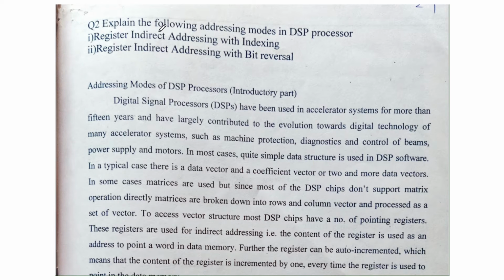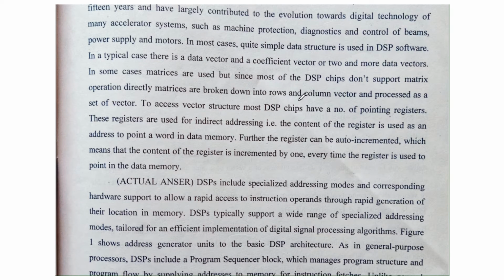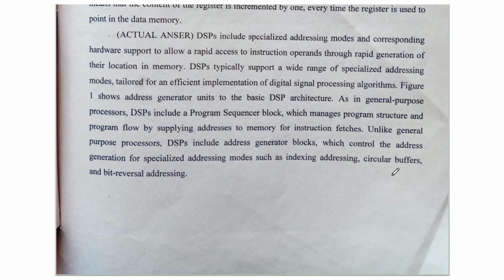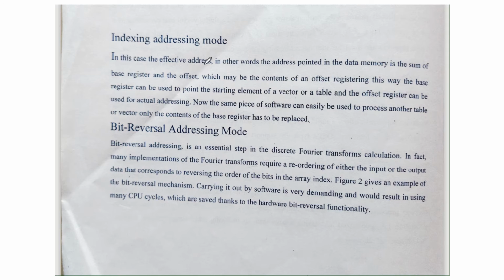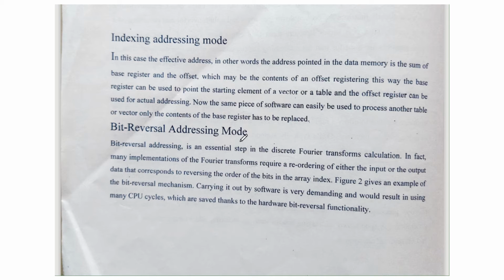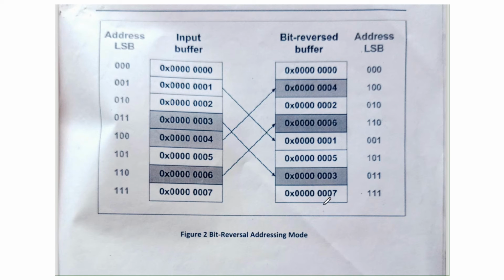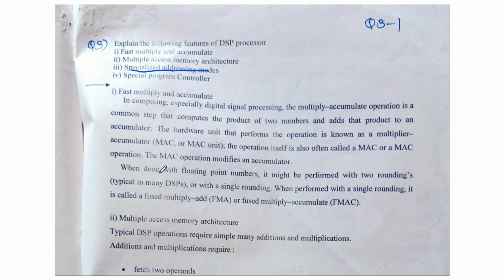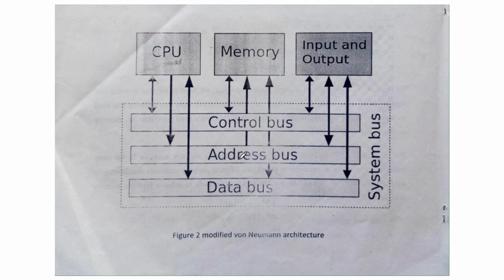Unit 6 DSP Processor 4